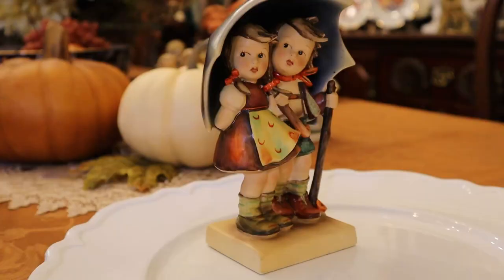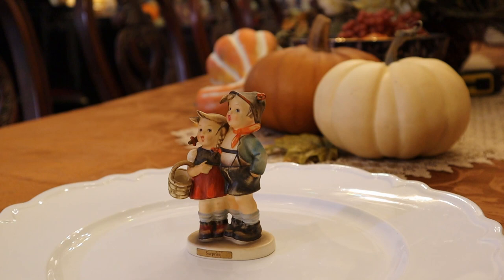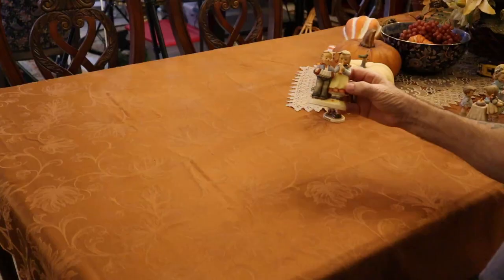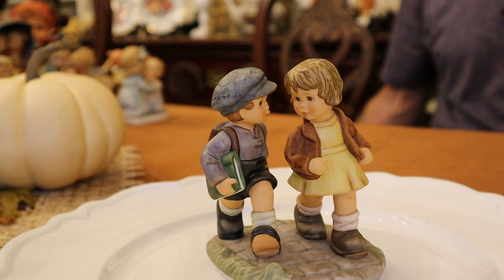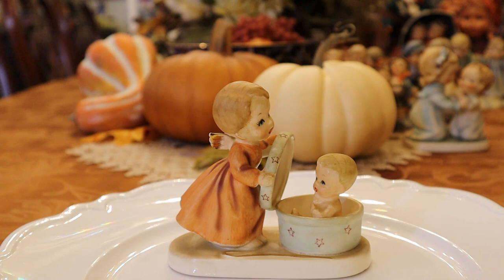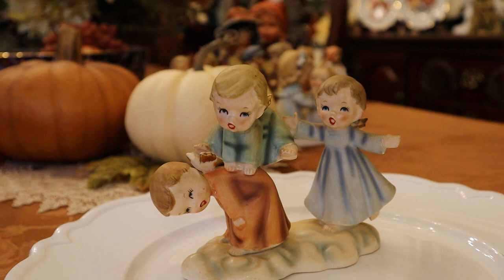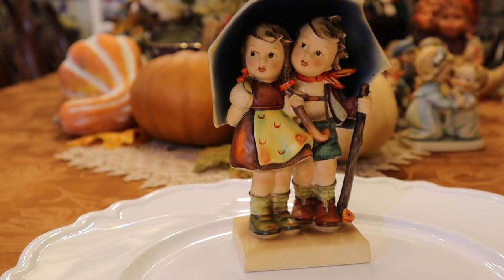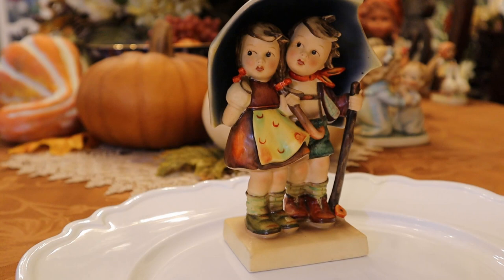My Collection of Porcelain Hummels // Boys and Girls & Vinyl Dolls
In this video part 3 of our Hummel series I show you my collection of porcelain hummels.  I inherited 20 Hummel figurines from my Mother and since then have kept the collection going. This is part of my collection showing some of my Hummels, since now we have up to 130. Too many to show in one video so we are splitting these up into sections.  Today we highlight the boys & girls together and the vinyl dolls.  We go over how to identify an authentic Hummel and how to identify a replica.  Some replicas are an antique and are very well done and have value as well. So when you are out shopping you will be able to identify the difference.  We dont get into all of the stamps that Hummel/Goebel produced.   You can easily google a picture that will show you the stamps so you will know the year or time frame that your Hummel was made.  We have some really old ones and some newer ones.  This is and continues to be a collection that brings joy everytime we peek into that cabinet.  Hope you enjoy this video. Thanks as always for watching!